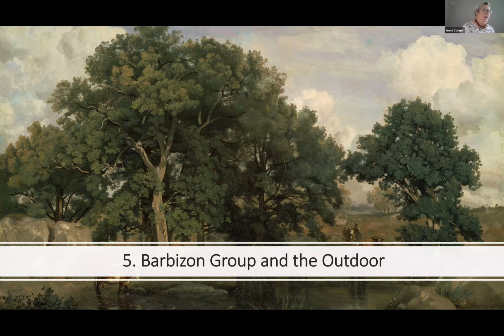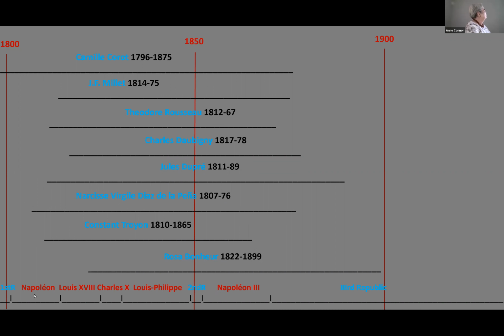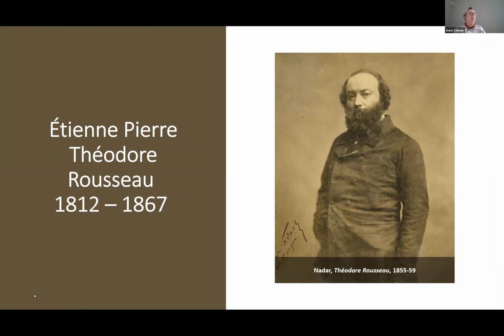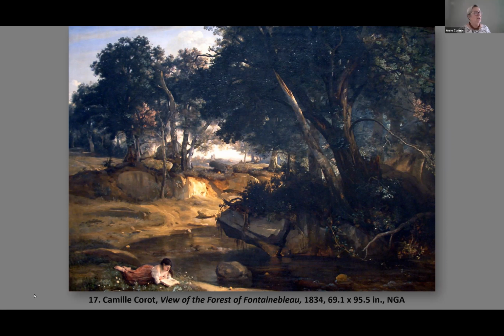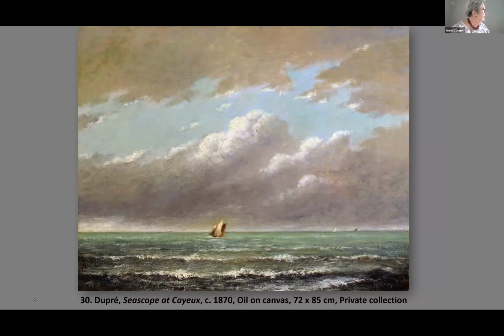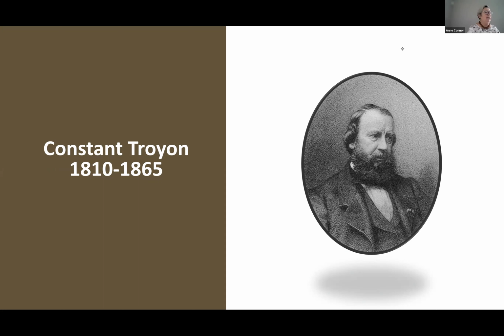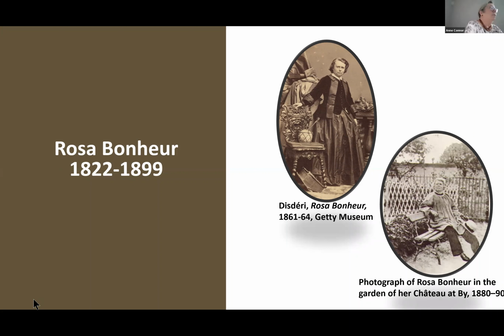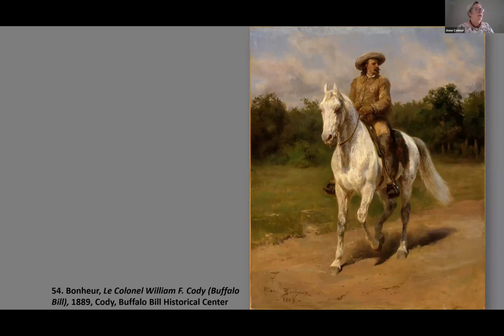Anne Connor Nov 19, 2022 Barbizon Group and the Outdoor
Anne Connor
Nov 19, 2022
Barbizon Group and the Outdoor

Mid to Late Nineteenth Century Art in Europe and the USA

Starting in the 1840s, artists become increasingly fascinated by nature and in painting in plein air. Their interest also turns to the modern world, the changing city and its suburbs.